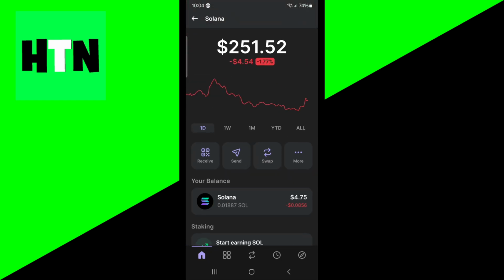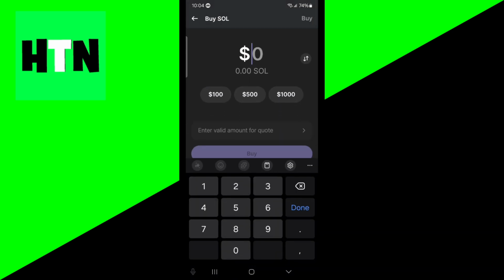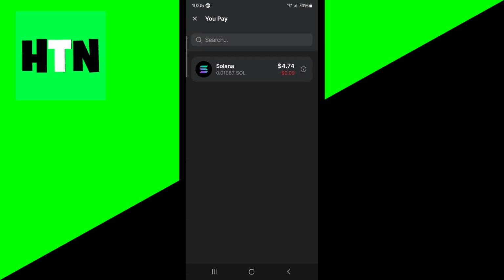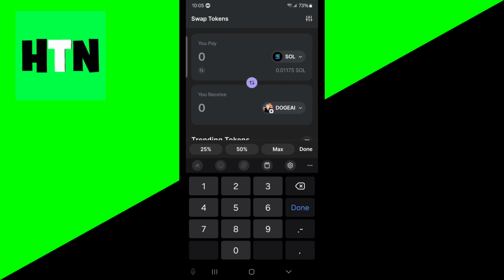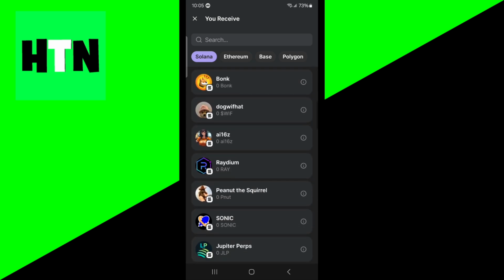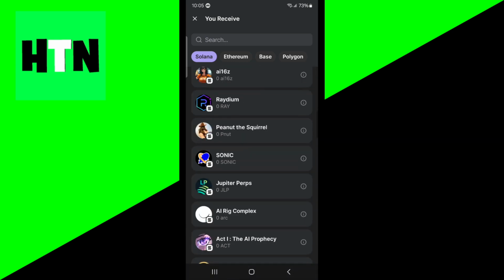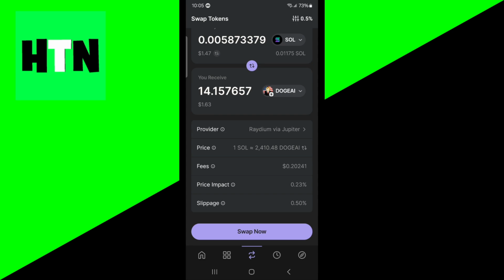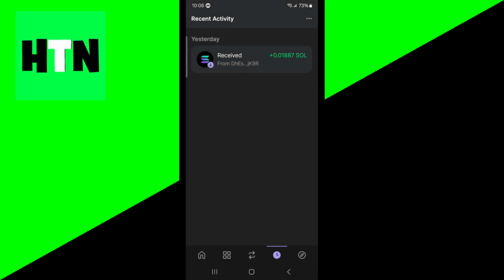How To Buy Memecoins On Phantom Wallet 2025! - Tutorial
Looking to buy meme coins on Phantom Wallet in 2025? Watch this tutorial to learn how to use Phantom Wallet and buy Solana meme coins easily!